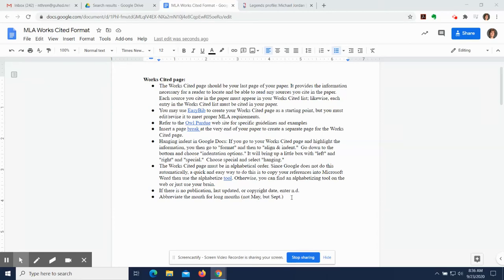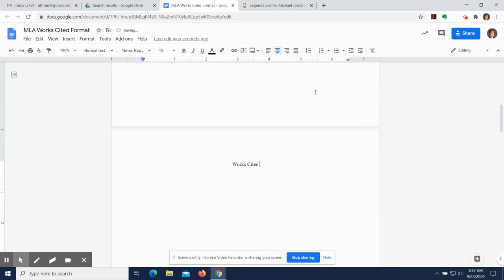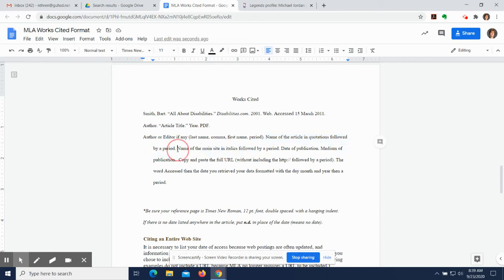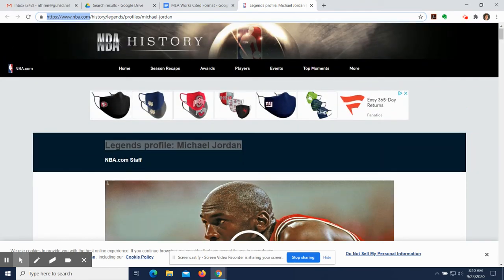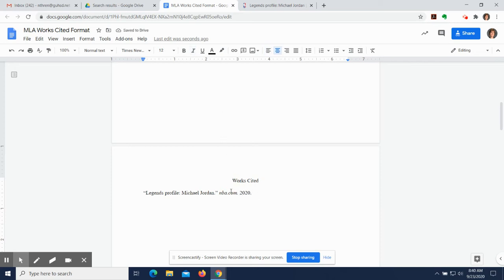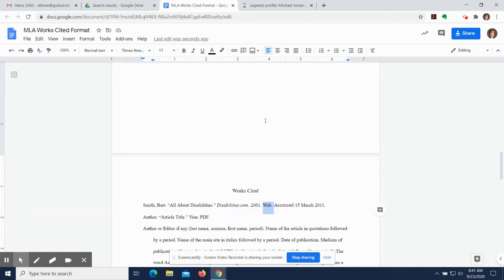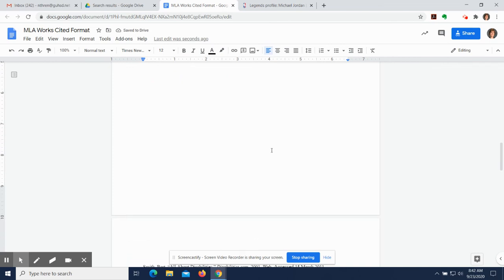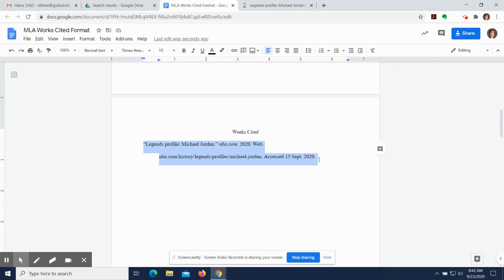MLA Works Cited without author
Walking students through creating a Works Cited page for MLA from an internet source without an author